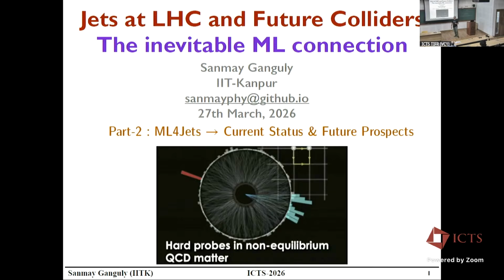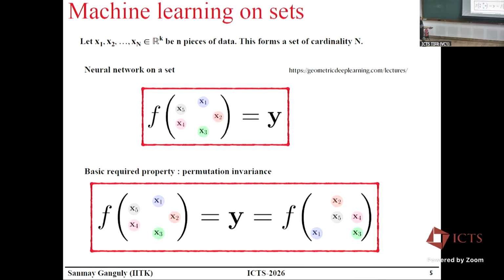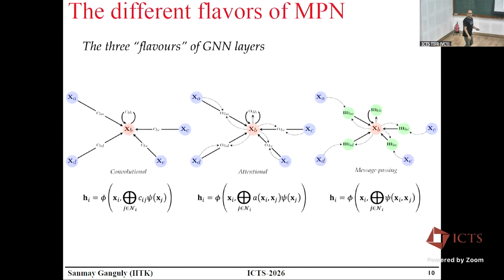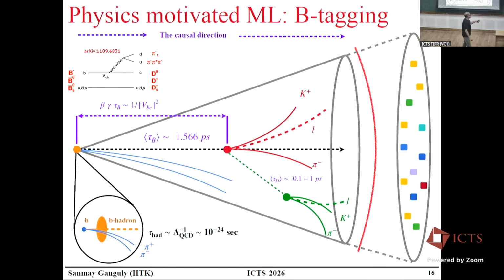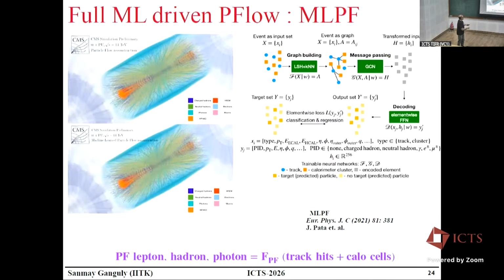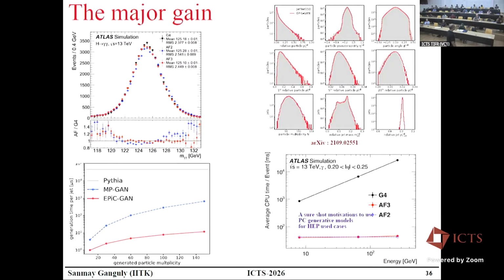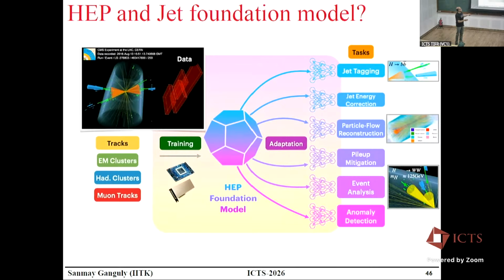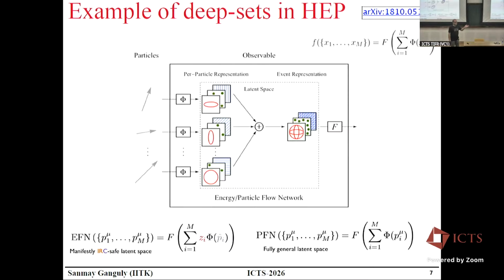Machine Learning for Jets to Probe Hard Interactions by Sanmay Ganguly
Program: Hard probes in non-equilibrium QCD matter

ORGANIZERS: Santosh Kumar Das (IIT Goa, India), Nihar Ranjan Sahoo (IISER Tirupati, India) and Sayantan Sharma (IMSc, Chennai, India)

What are the dynamical properties of the strongly interacting nuclear matter formed in the early universe during pre-heating, now re-created in the heavy-ion collider experiments? How did it thermalize leading to the formation of the Quark-Gluon Plasma (QGP)? These are some of the intriguing questions that have fascinated and at the same time challenged our knowledge of gauge theories, under far-from-equilibrium conditions.  Very few probes such as jets,  heavy quarks, and direct photons can detect such non-equilibrium initial states.  However, such hard probes also interact with the QGP and the subsequent hadronic phase in a typical heavy-ion collision event, making it difficult to extract the information these convey about the initial stages.

This school aims at training PhD students and post-doctoral researchers in both foundational concepts and recent advancements in the understanding of hard-probes.  This interdisciplinary program will integrate experimental and ab-initio theoretical techniques on describing hard-probes with their phenomenological modeling in a typical collider event, thus offering a route towards understanding the non-equilibrium initial dynamics. Active student participation will be a core feature of this program supplemented by hands-on tutorials, and engagement with leading experts in this field of research. With an aim towards strengthening global collaboration and fostering an interactive learning environment, this program will build a knowledgeable research community within our country capable of addressing open challenges in the field and advancing our understanding of the properties of nuclear matter in and out of thermal equilibrium.